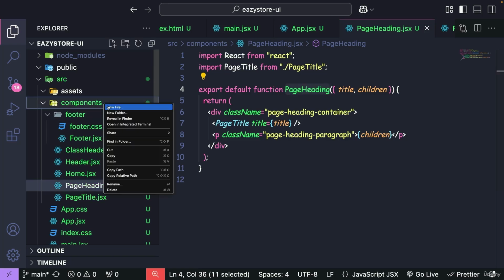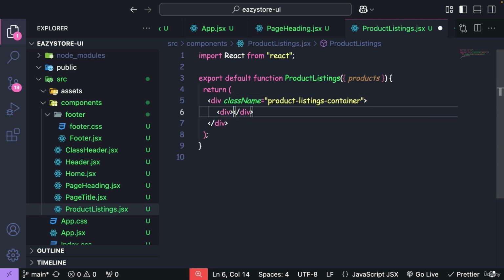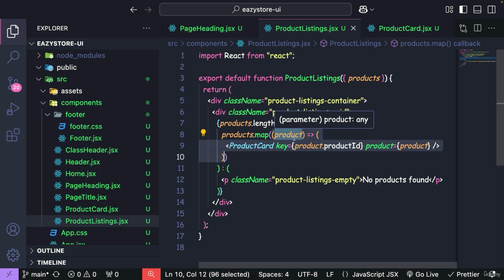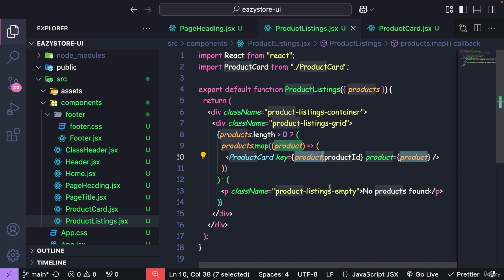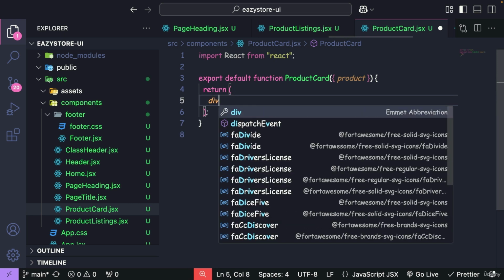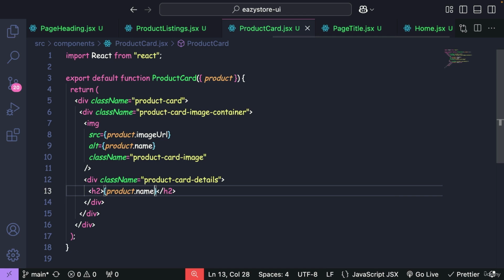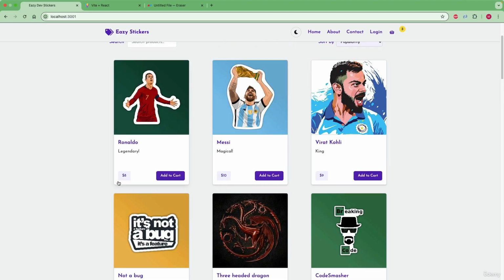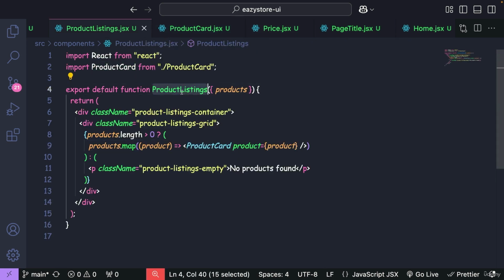015 Building ProductListings, ProductCard, Price components